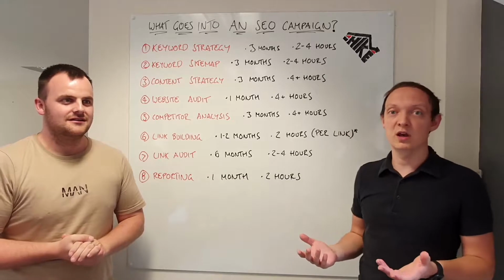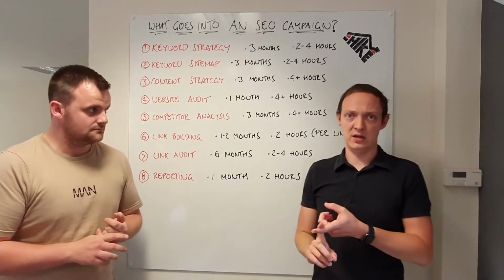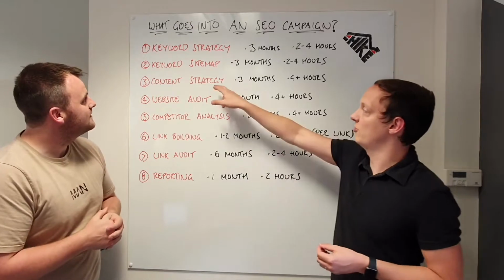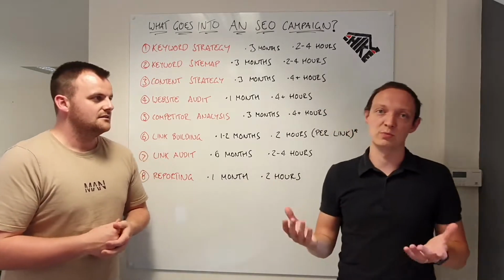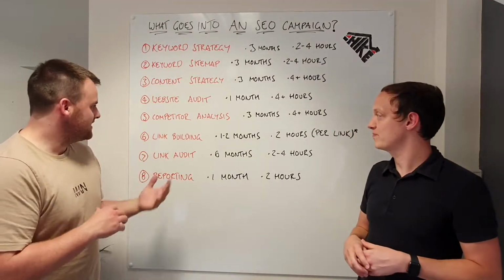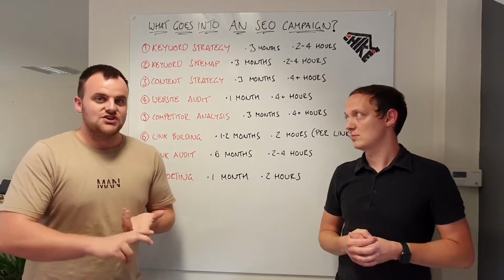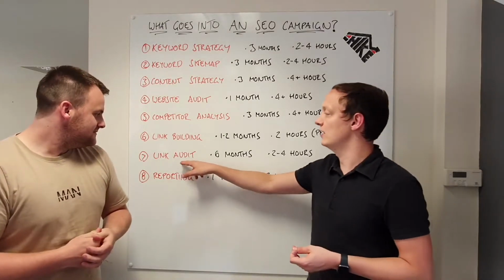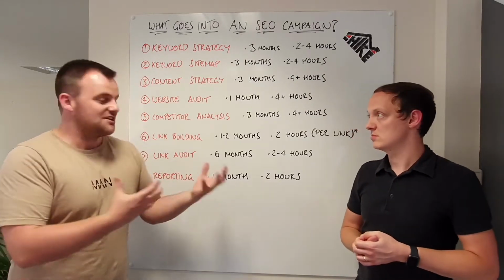What Goes into an SEO Campaign? (SEO for Beginners)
Just starting to offer SEO to your clients? Not sure what you should be doing every month?

Then check out this weeks video where Andy and Kieran co-founders of HikeSEO discuss what elements you should include.